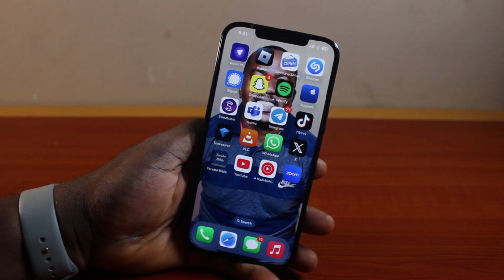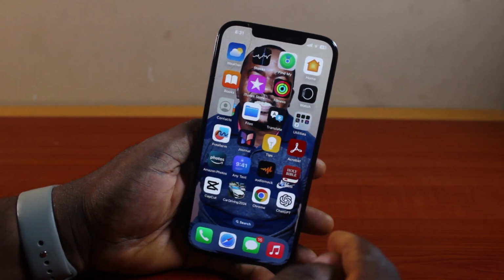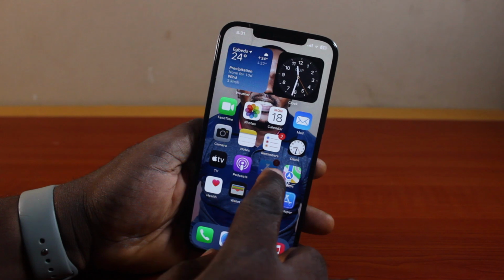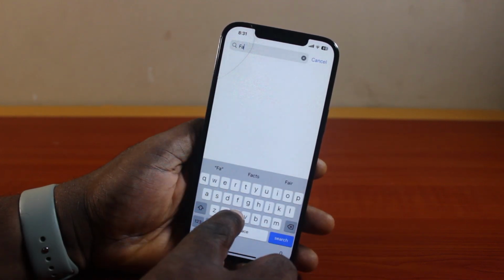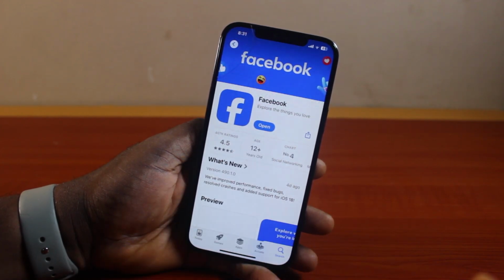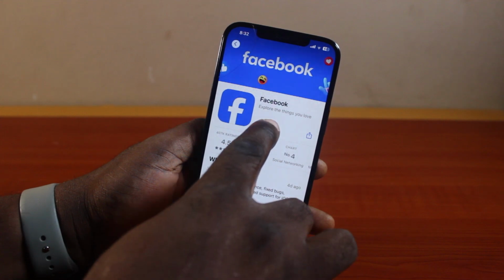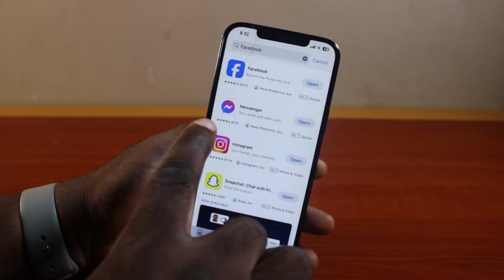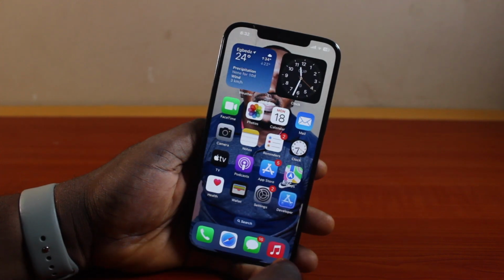How to Update Facebook App on iPhone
How to update the Facebook app on your iPhone.